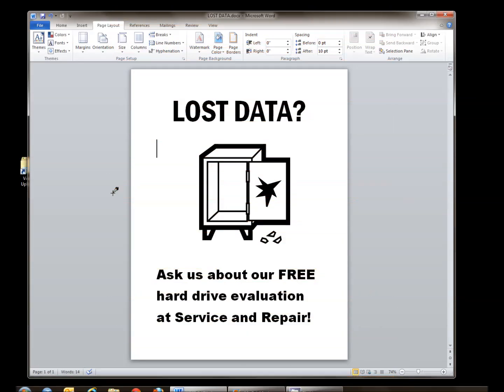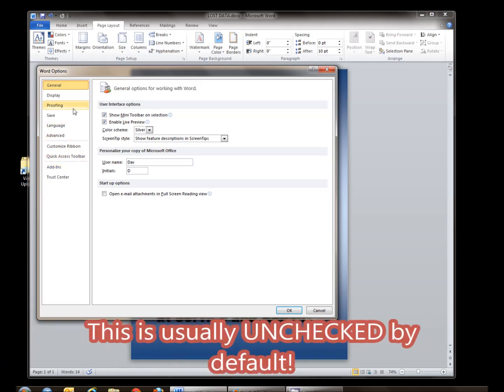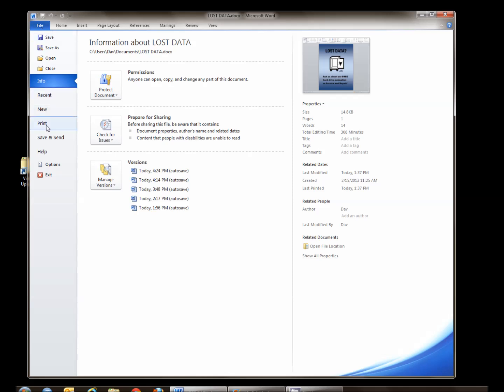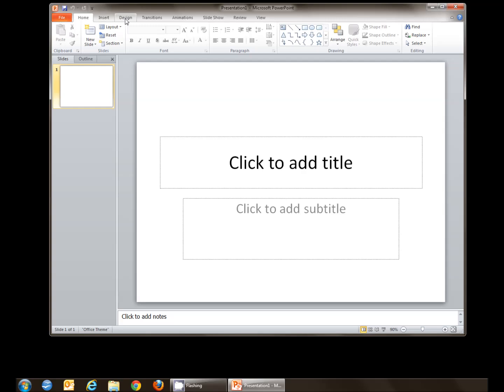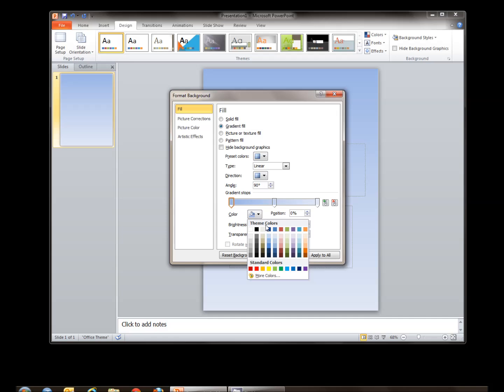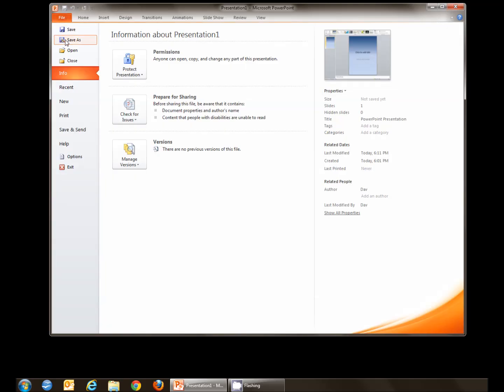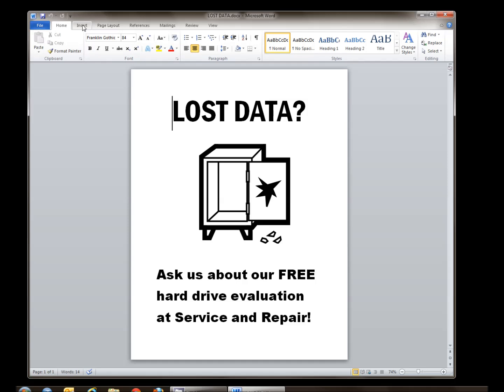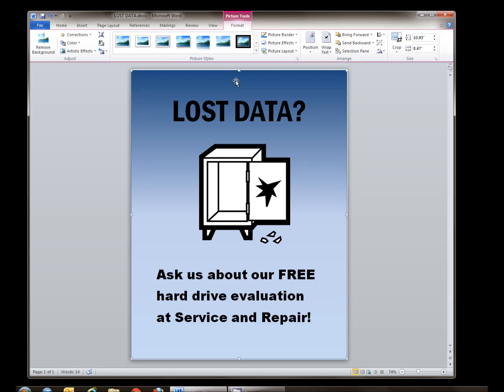Tips & Tricks for printing backgrounds in Microsoft Word 2010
Micro Center Tech Support shows you tips & tricks for printing backgrounds in Microsoft Word 2010.